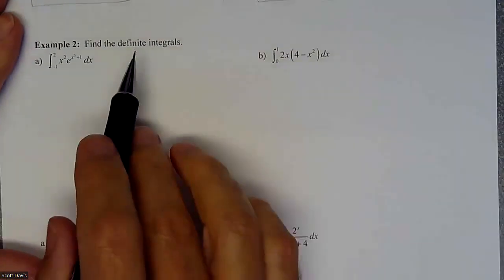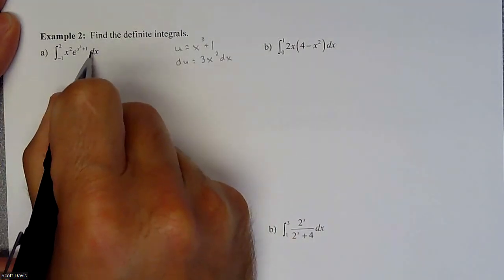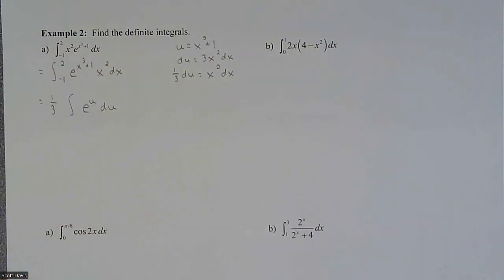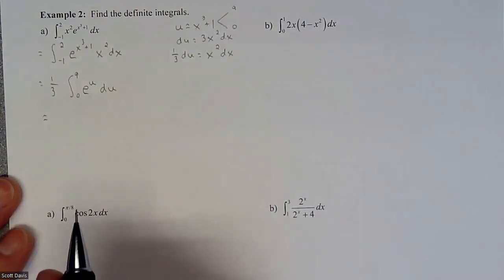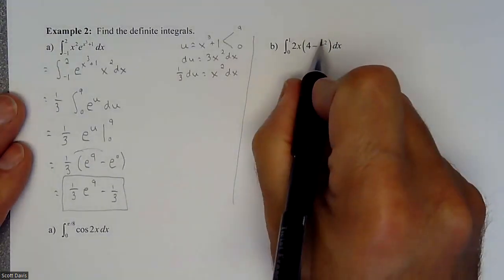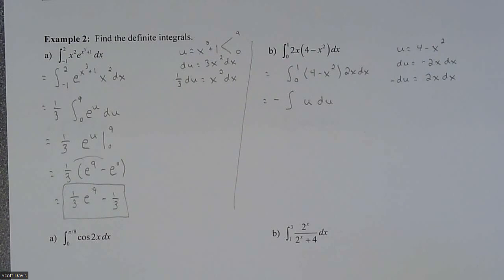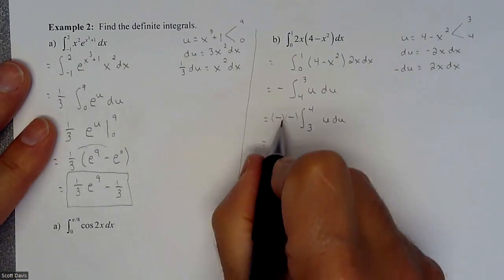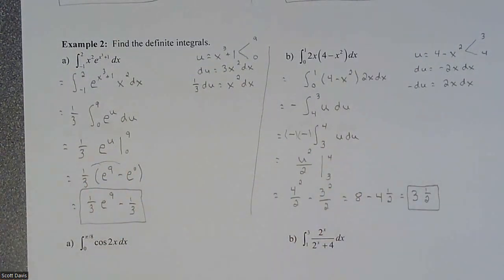Calc 1 - Definite Integral “u” Sub with Exponential and Chain Rule Examples